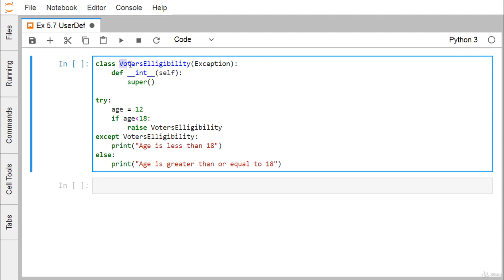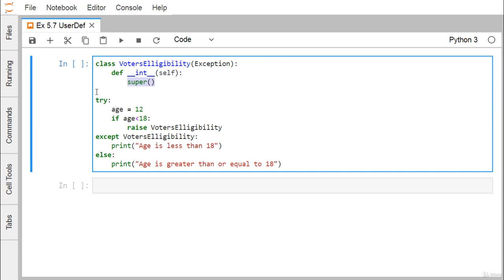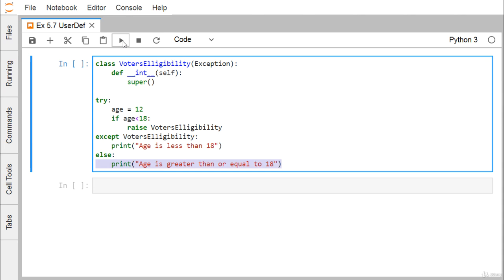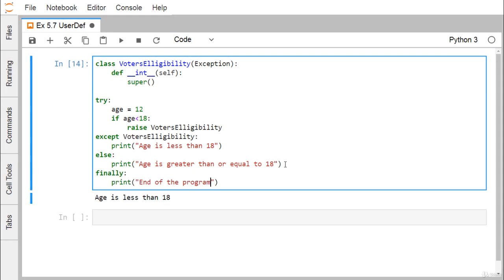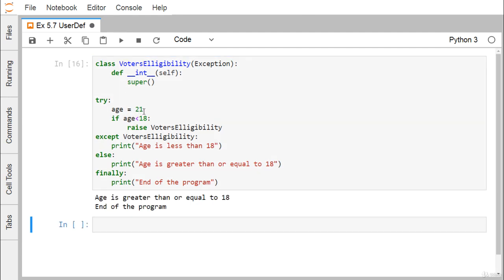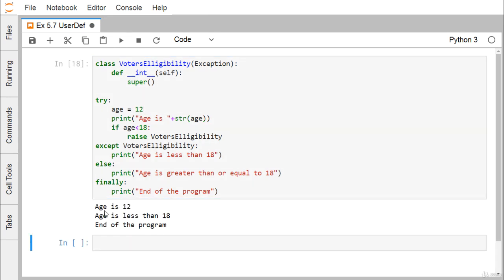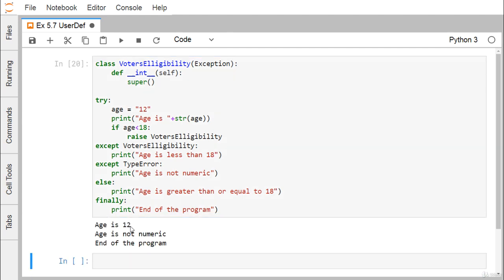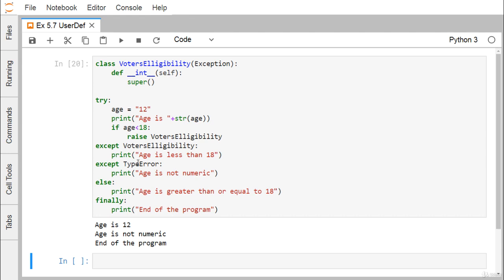28 Tutorial 28 Python User Defined Exception